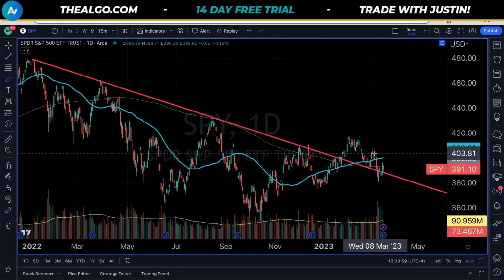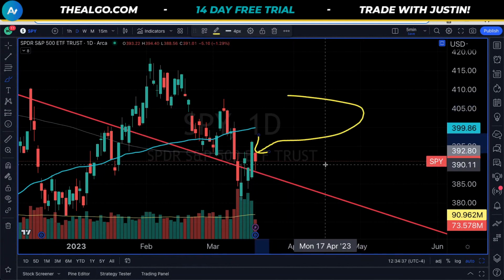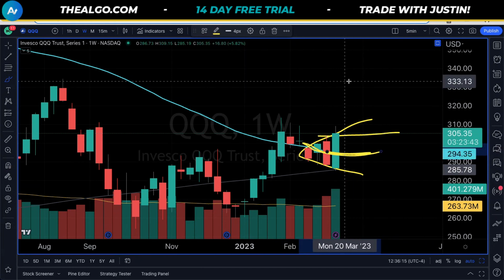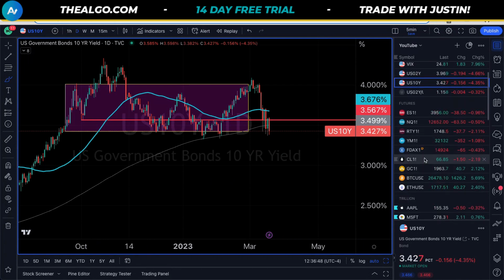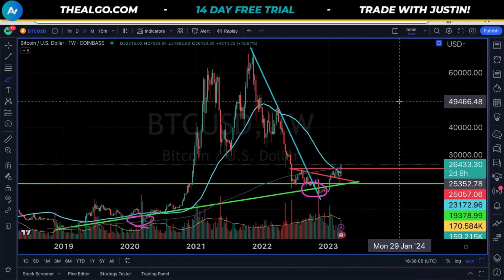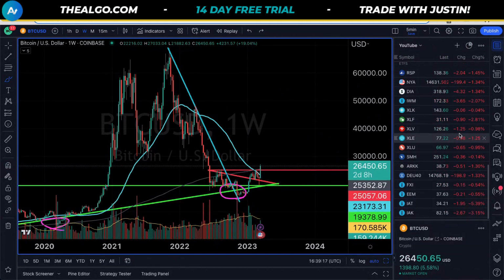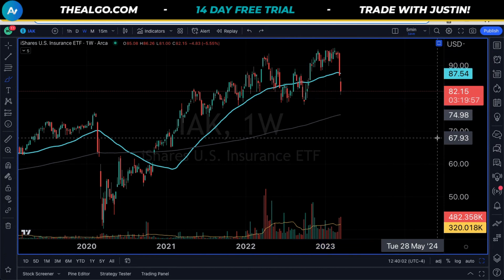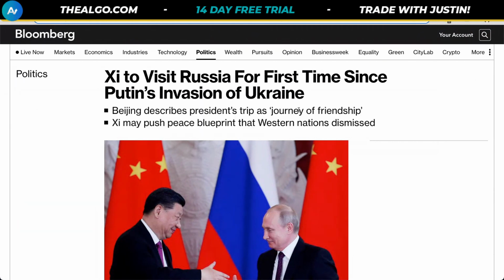OUCH... Kangaroo Stock Market?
Stocks Today, Justin reviews the Stock Market as it struggles for direction! QQQ Stock and SPY Stock Analysis are in focus.

StockMarket SP500 SPY, Swing Trading, Tesla Stock, Amazon Stock, Apple Stock, Justin Caron